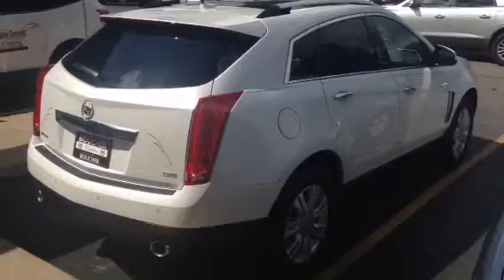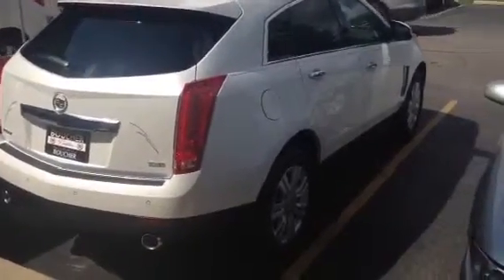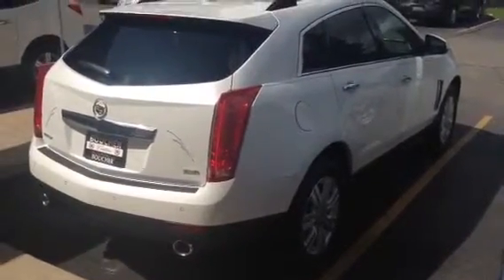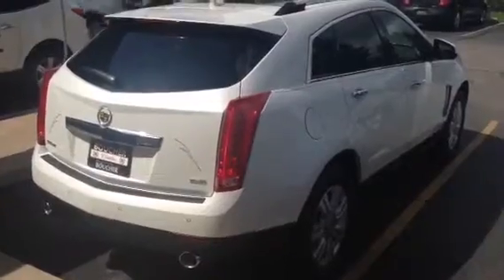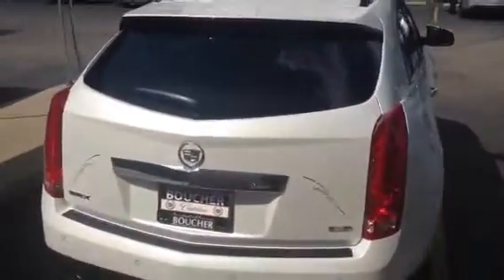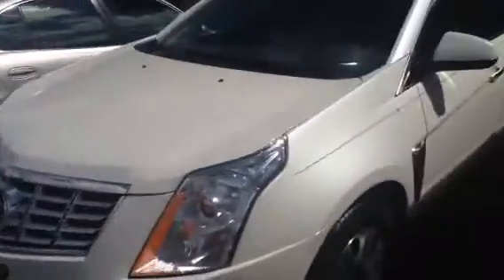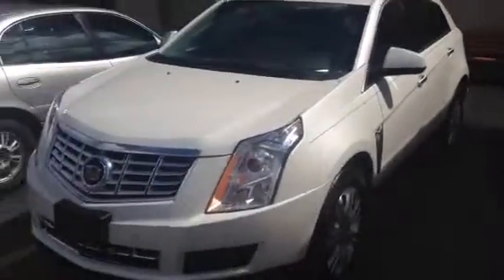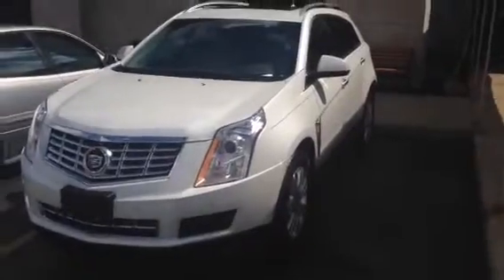2014 Cadillac SRX Luxury Collection Boucher Cadillac